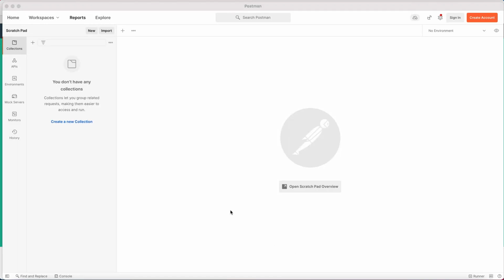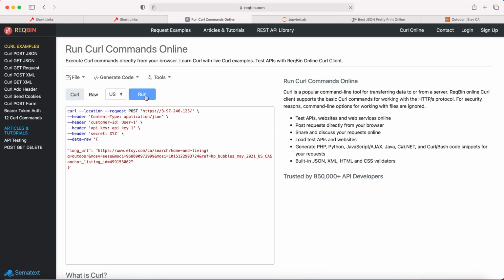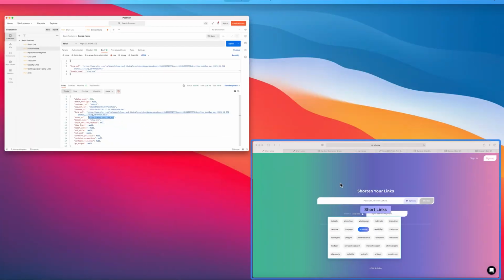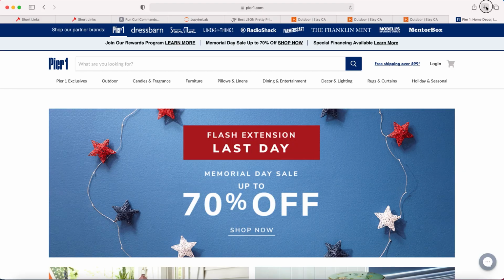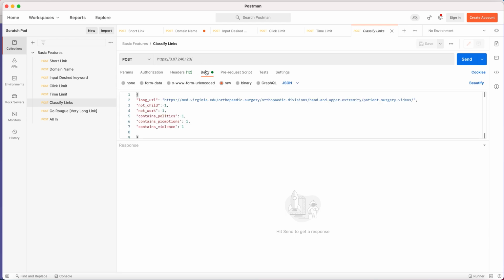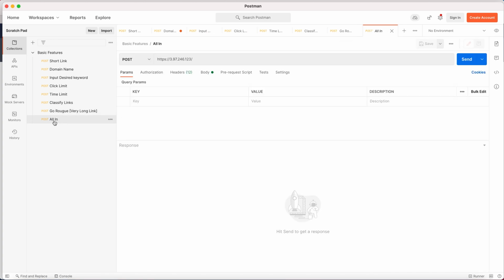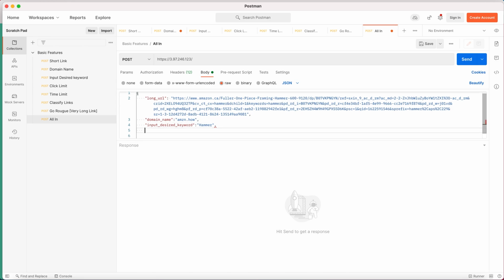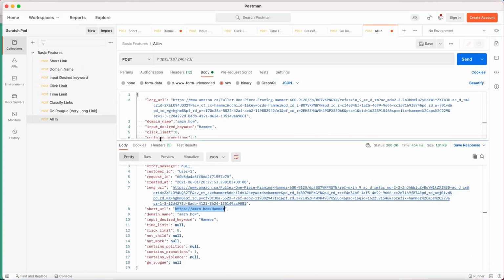Short Links - API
Create short links programmatically on 23 plus domains. You can also create short links on your custom domains.
This API gives you the capability
* To make a vanity link expire after a
certain time
* Limit the number of clicks in the domain
* Classify links based on the content